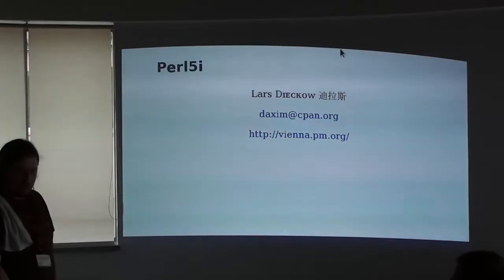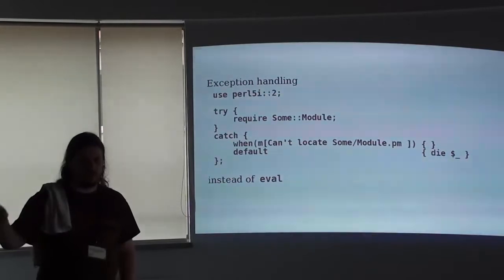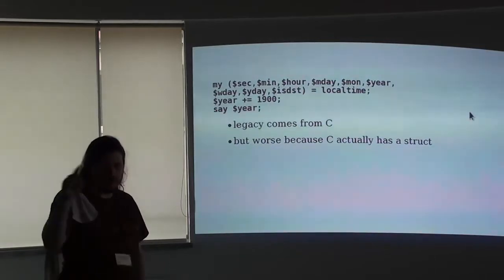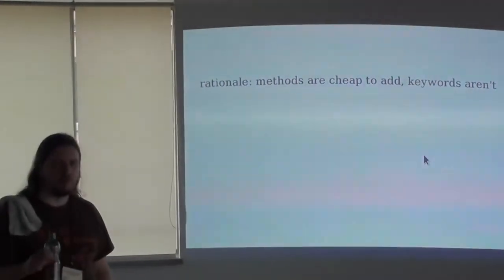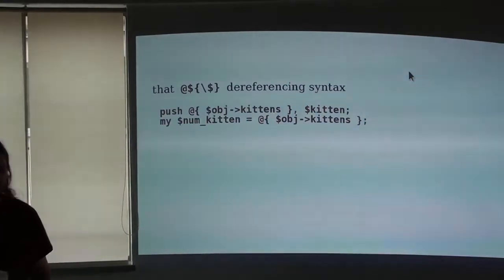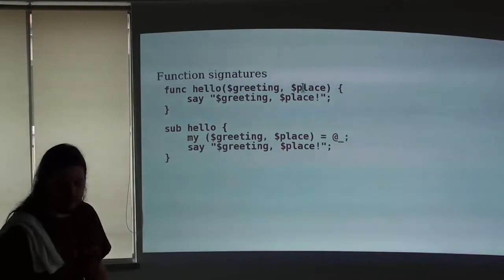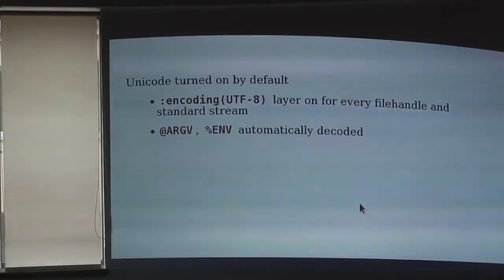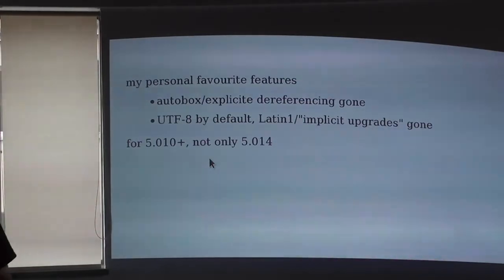PLPW2013 - 01 - Lars Dieckow (daxim) - Perl5i - best of CPAN in one distro